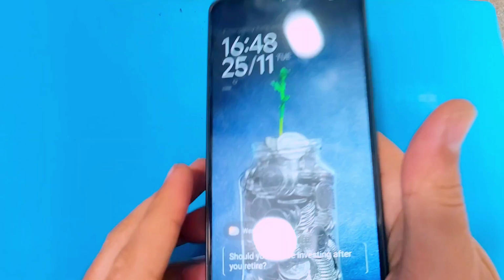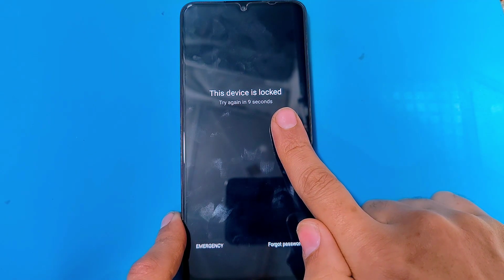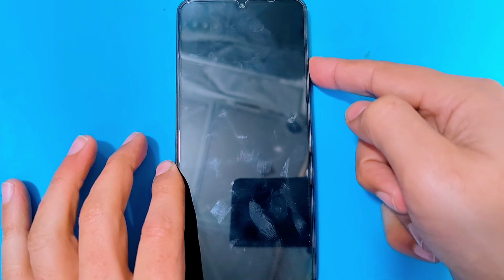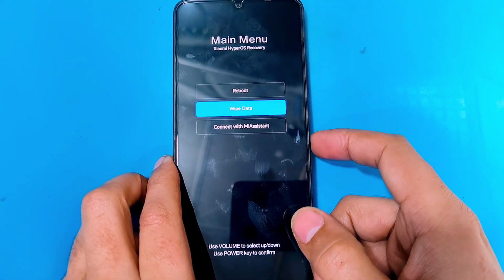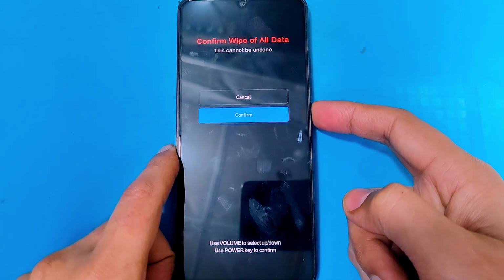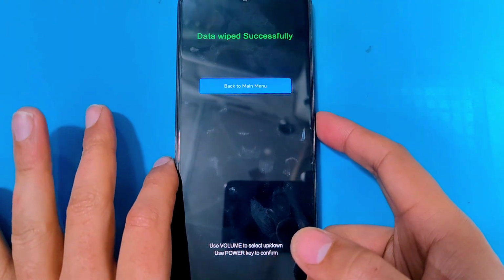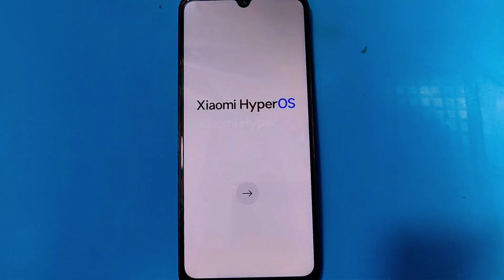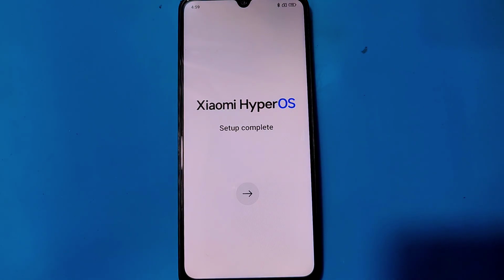Redmi 14c Password Remove | Pattern Unlock 🔓| Hard Reset | Factory Reset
Redmi 14c Hard Reset | Pattern Unlock 🔓
redmi Hard Reset
hard reset redmi 14c
 hard reset redmi 14c 5g
redmi 14c hard reset
 how to hard reset redmi 14c
 redmi 14c hard reset 2025
how to do hard reset redmi 14c
redmi 14c how to hard reset
hard reset xiaomi redmi 14c
 hard reset option redmi 14c
 xioami redmi 14c hard reset
 how to hard reset mi redmi 14c
 redmi 14c hard reset tutorial
redmi galaxy 14c hard reset
 redmi 14c hard reset without pc
redmi 14c hard reset android 14
how to perform hard reset redmi 14c
 redmi 14c hard reset password 🔑
redmi 14c 5g mobile ka lock kaise tode
 redmi 14c 5g phone ka lock kaise hataye
 redmi 14c 5g lock kaise tode
 redmi a14c phone ka lock kaise tode
 redmi ka lock kaise tode
 redmi a14c 5g mobile ka lock kaise tode
 redmi 14c 5g pattern lock kaise tode
 redmi 14c 5g lock kaise set karen
 redmi 14c 5g password lock kaise tode
 redmi 14c 5g lock kaise hataye
 redmi mobile ka lock kaise tode
redmi 14c 5g me pin lock kaise lagaye
 redmi 14c 5g screen lock kaise badle
 redmi 14c 5g pattern lock kaise khole